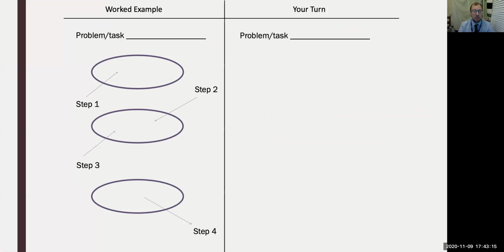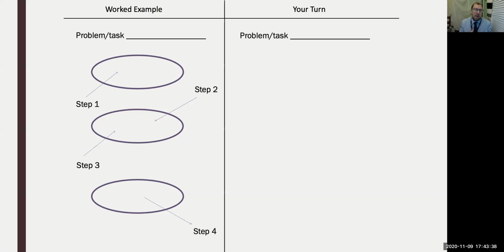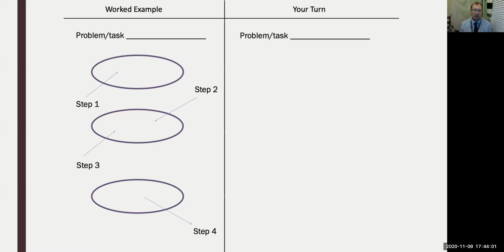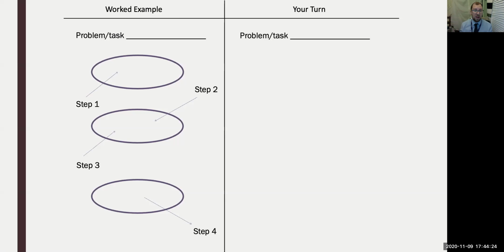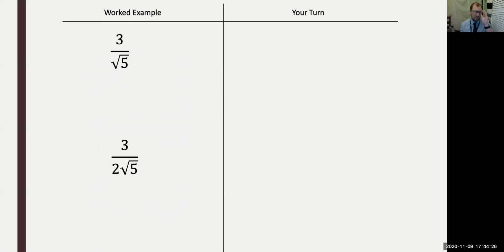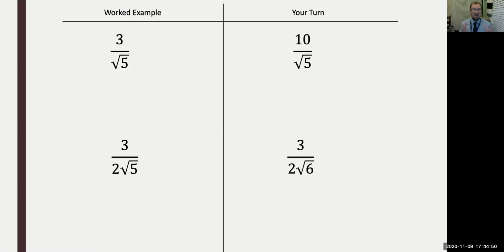How to use the worked effect